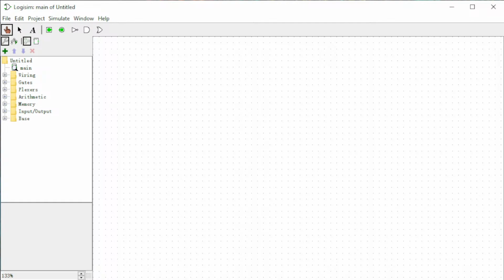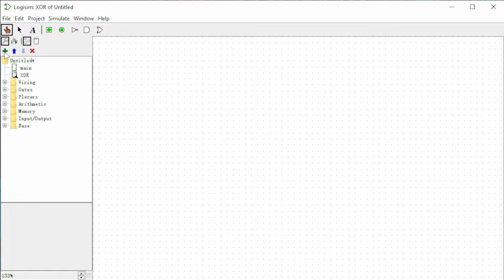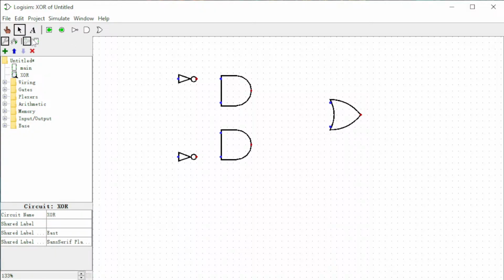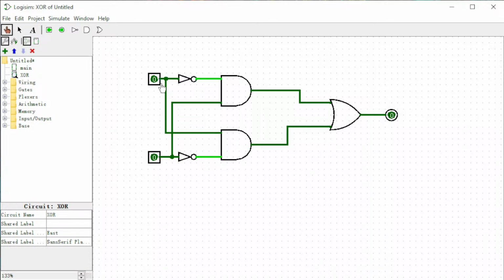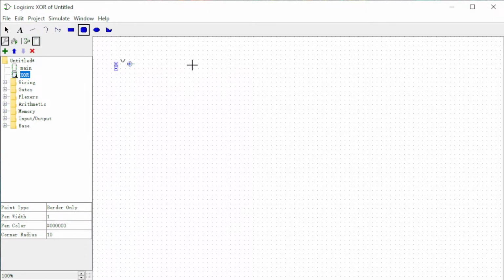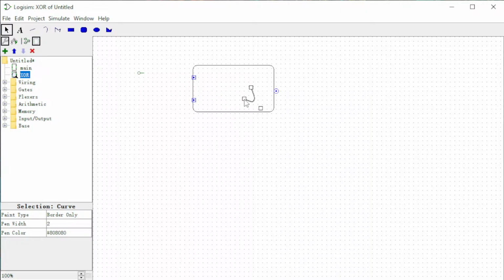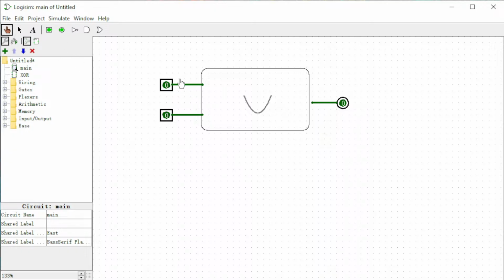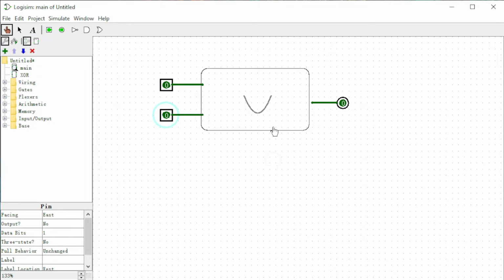Logisim Sub-Circuits Tutorial for Beginners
A clear, beginner-friendly introduction to Logisim sub-circuits.
In this lesson, you’ll learn how to create your first sub-circuit step by step, organize your design, and simplify complex circuits using clean modular blocks. Perfect for engineering students new to Logisim.